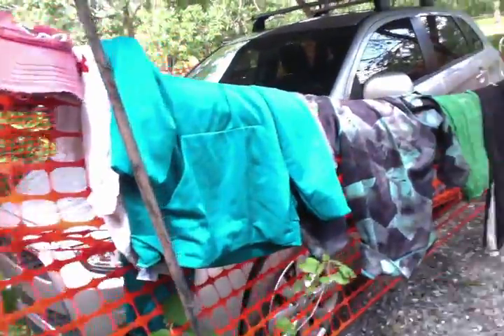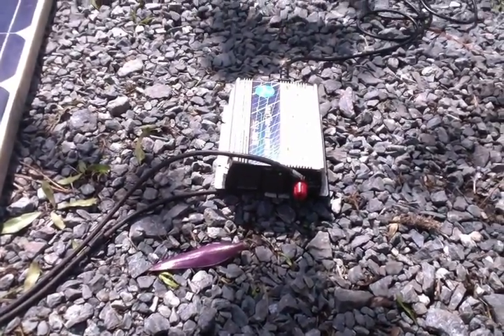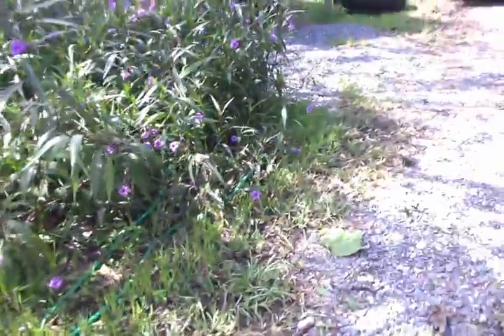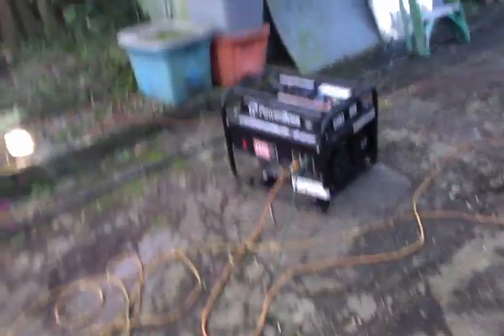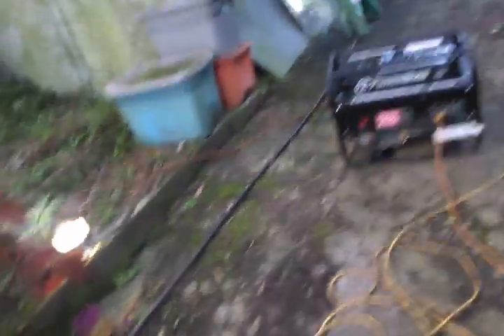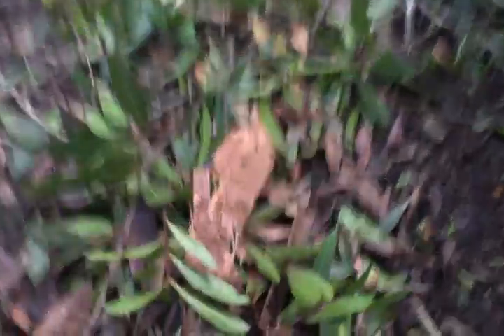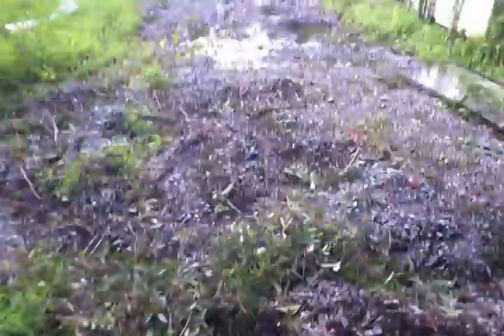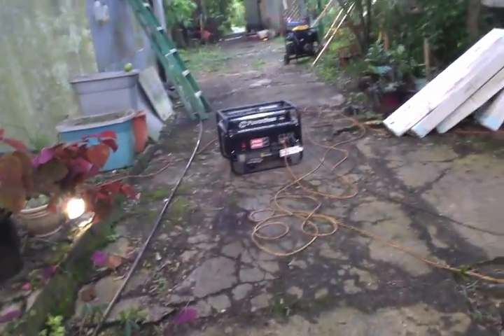No Grid Electricity Solar Grid tie inverter + Generator Hurricane Irma GreenPowerScience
Grid Tie Inverter + an electric generator. Solar panels. NO GRID connect.
Hurricane Irma, still no power, 36 hours and 20 gallons of fuel.
GreenPowerScience